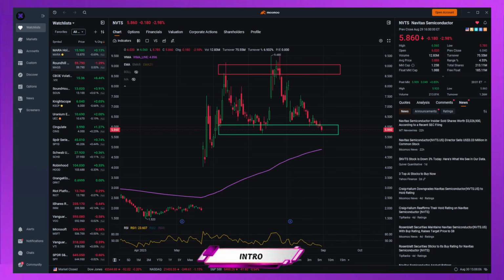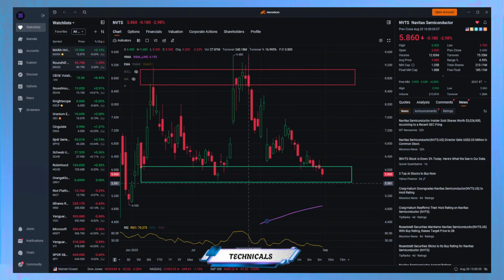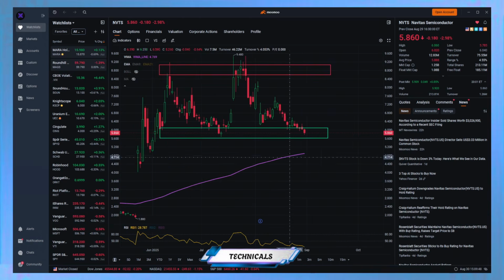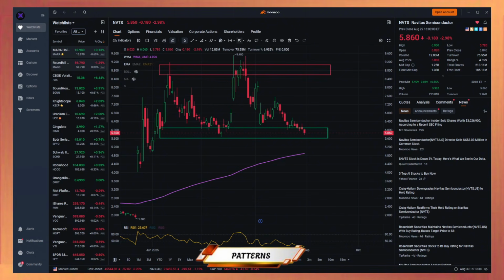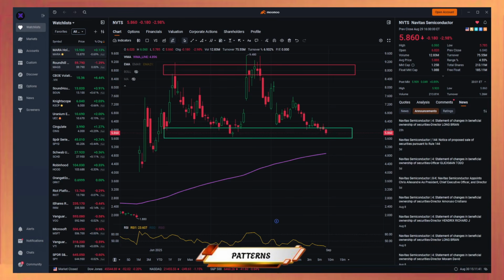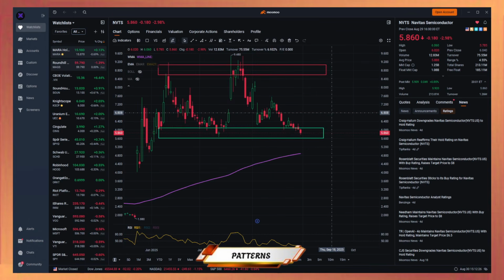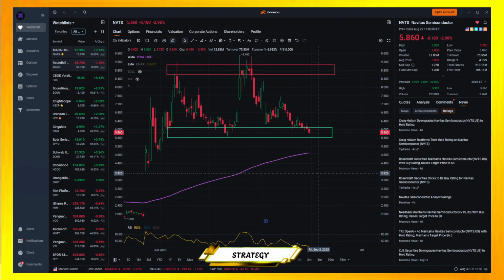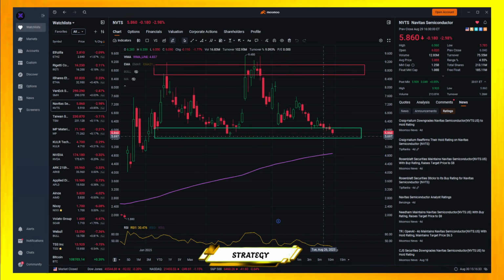NVTS Stock - Navitas Semiconductor Fundamental Technical Analysis Review - J.P SHADES LEE (ALERT!)